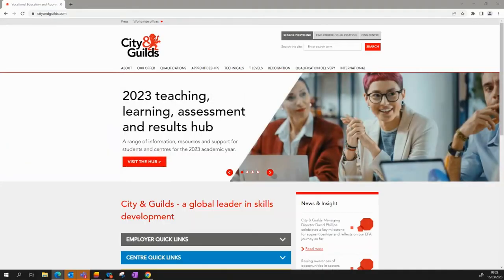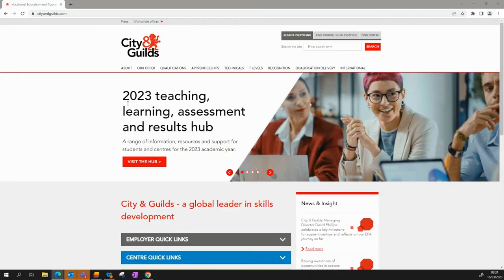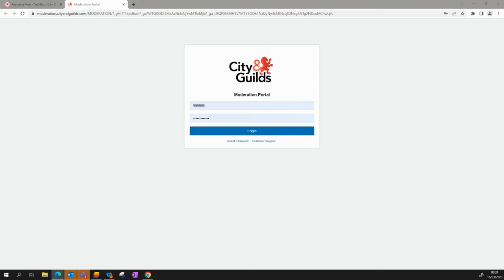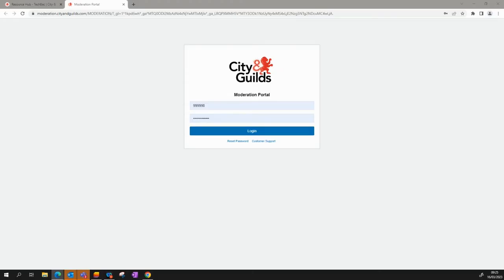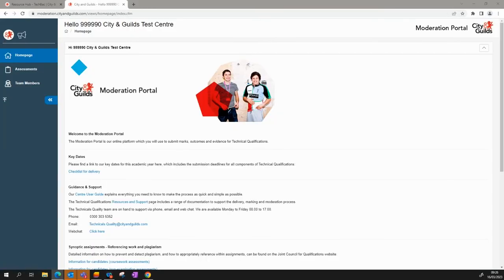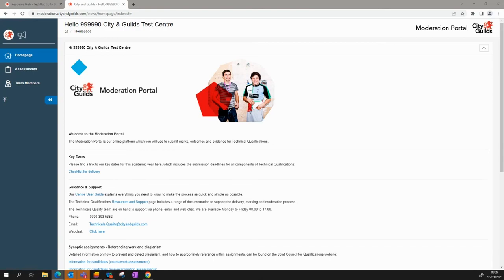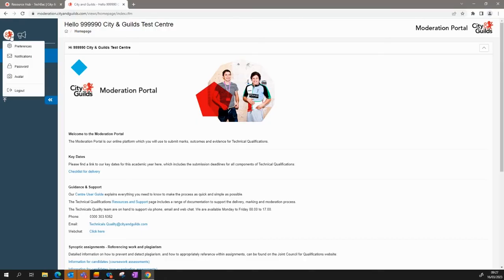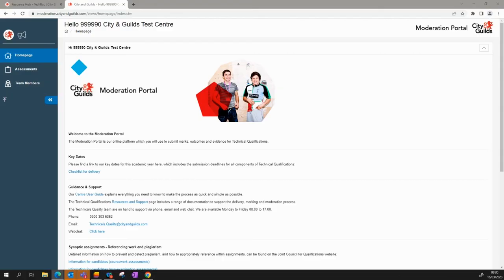Accessing Moderation Portal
A step by step guide to accessing the City & Guilds Moderation Portal, the online platform for submitting marks, outcomes and evidence for Technicals.